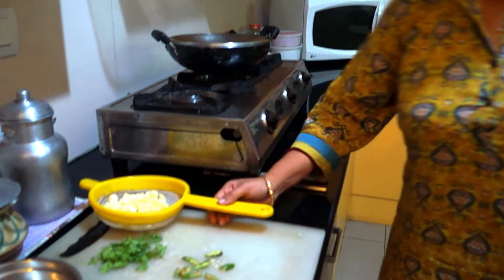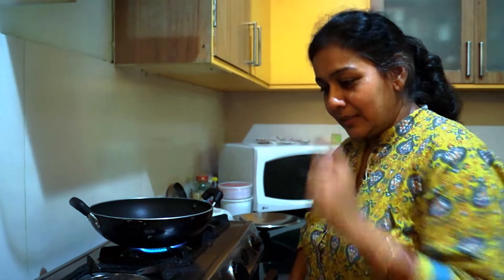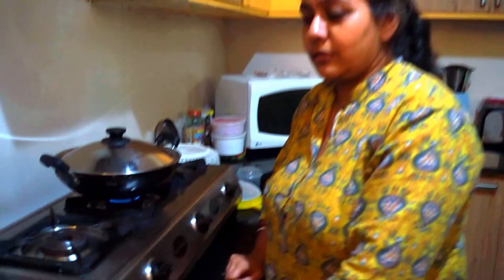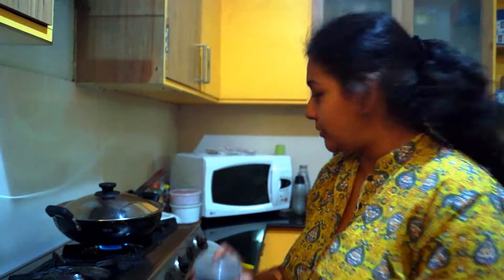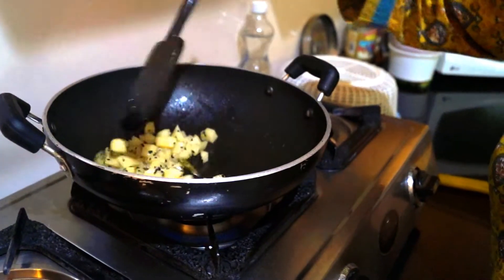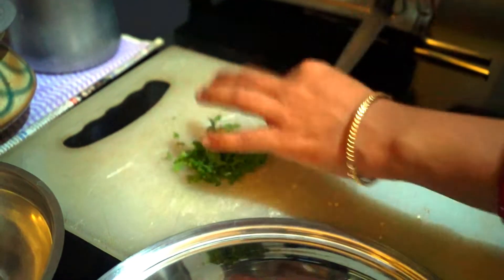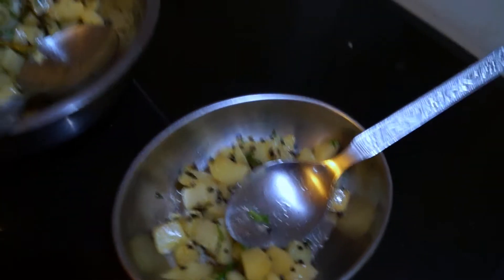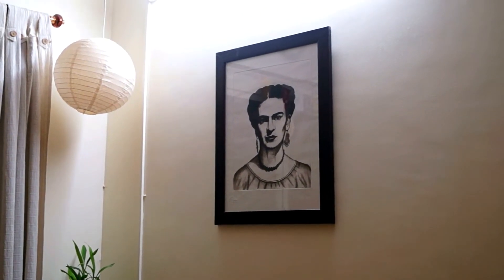Sada Aloo Chorchori- Bengali Dish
Shakti Aunty describes how important potatoes are in daily cooking of Bengali dishes and she shares a simple recipe made from potatoes.

Ingredients:
Finely chopped potatoes-2
Green chillies-3-4
Fresh coriander leaves
Some kalonji seeds